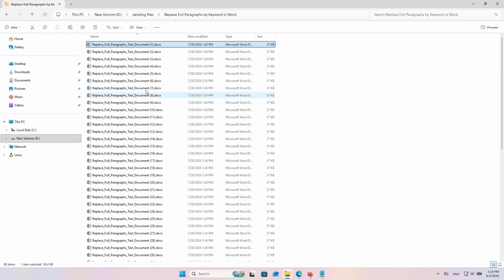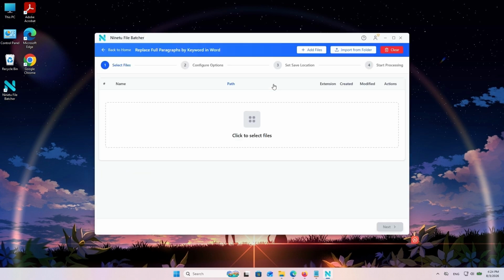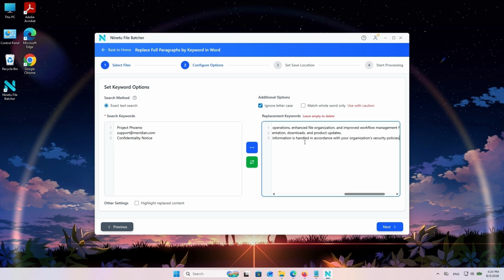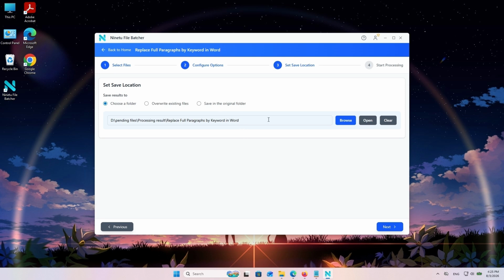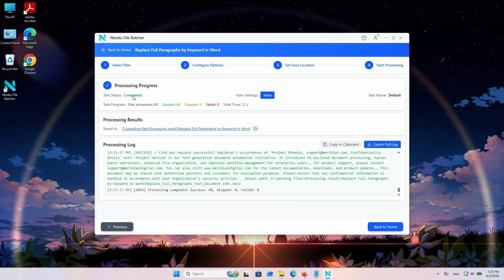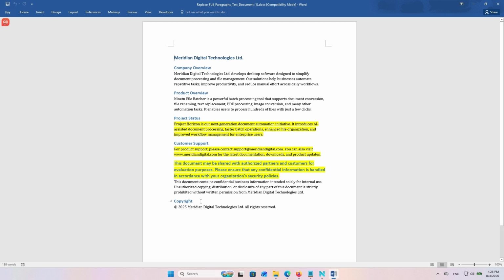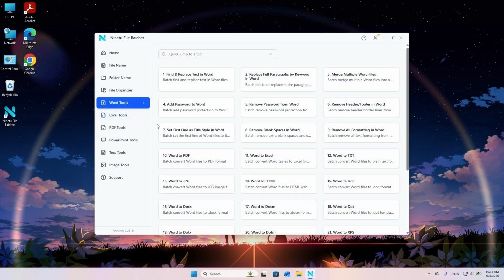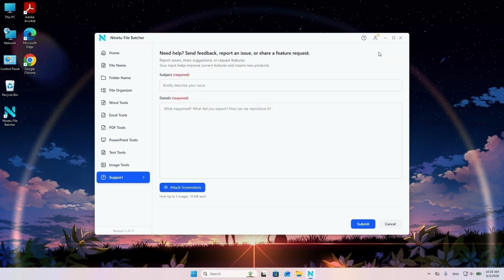How to Batch Replace Full Paragraphs by Keyword in Word | Ninetu File Batcher